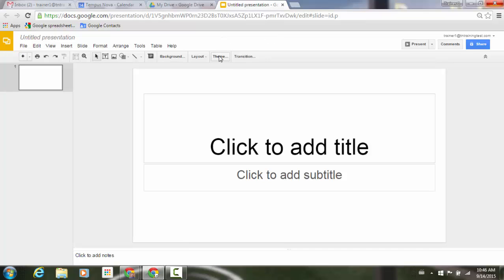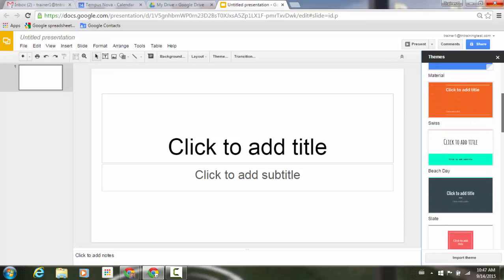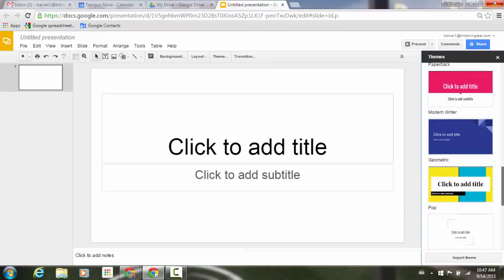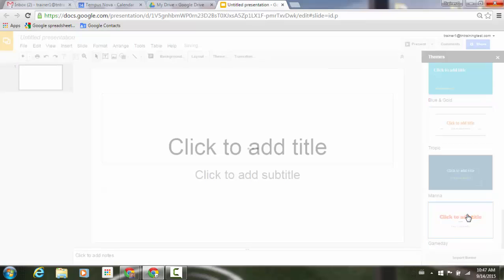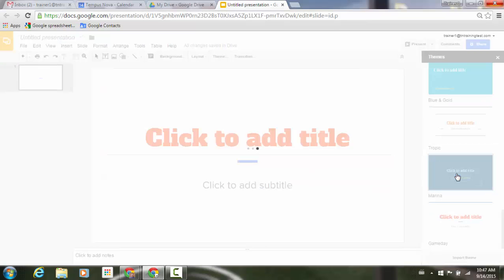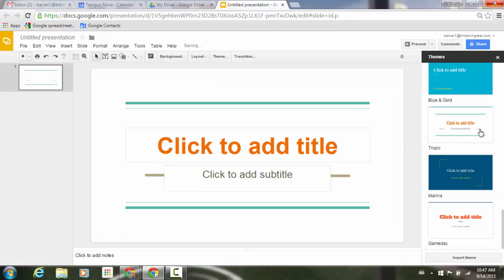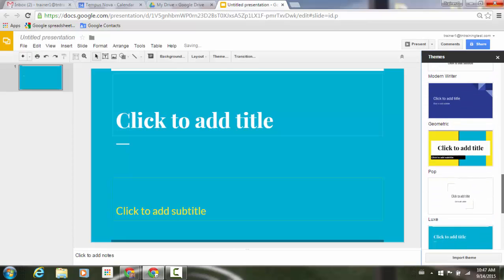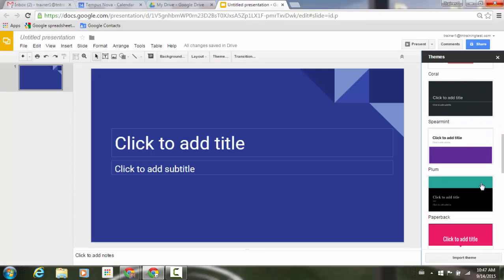New Themes in Google Slides!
In addition to using the new templates in Google Drive, you can also use a set of 22 new themes in Slides to quickly create compelling presentations. Some of these new themes are simply updated versions of old themes (e.g. Simple Light, Simple Dark, and Swiss), while others are completely new (e.g. Beach Day, Modern Writer, and Spearmint). These themes can be accessed from a new Themes side panel in Slides, so you can easily experiment with and toggle between them when crafting presentations. Though the old themes are no longer accessible from this panel, they will continue to work in any presentations already using them.